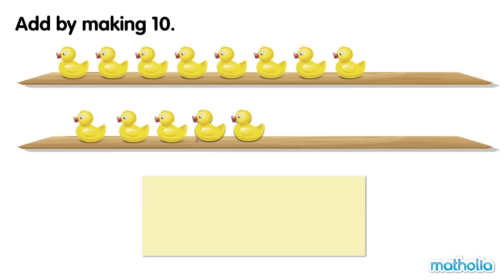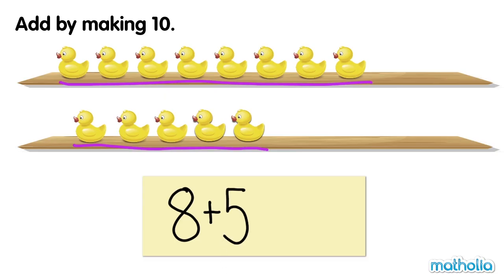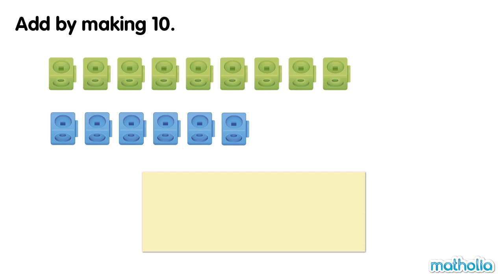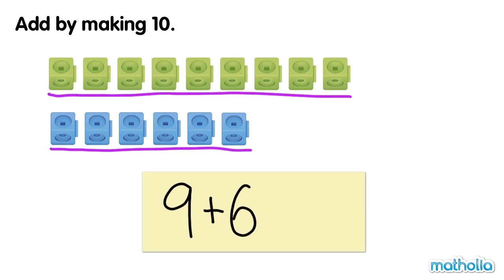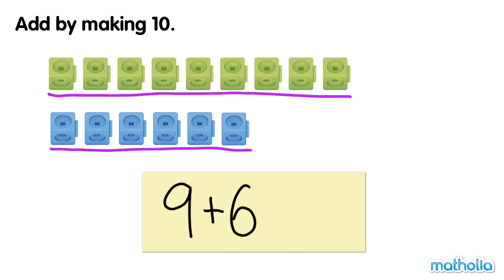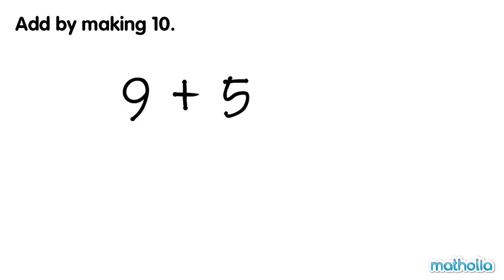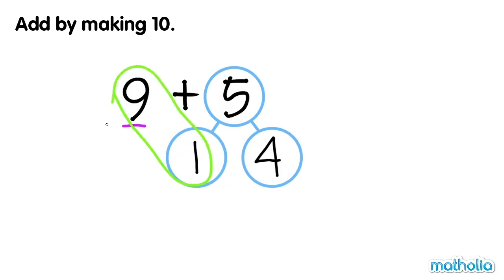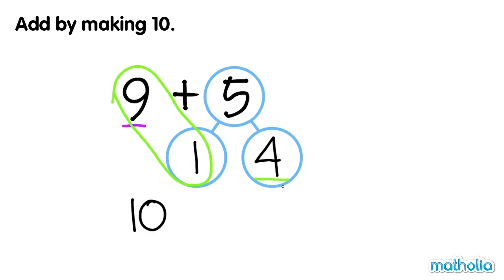Addition by Making 10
Matholia educational maths video on addition by making 10.

Topic Description:
Understanding decomposition of numbers to 10 through number bonds, connecting number bonds to numerical expressions, understanding both the addition conditions of  “putting together and “adding to”, exploring word problems.

Learning Targets:
I know that numbers can be broken down into parts.
I can break numbers apart using objects or drawing models like number bonds.
I can write equations to show how I break numbers apart.
I can find two numbers that make ten.

Counters of all kinds
Ten frames
Numeral cards
Dot cards
Simple dice games
Number lines
Pan balance
Number balance
Part-whole mats
Number bond cards